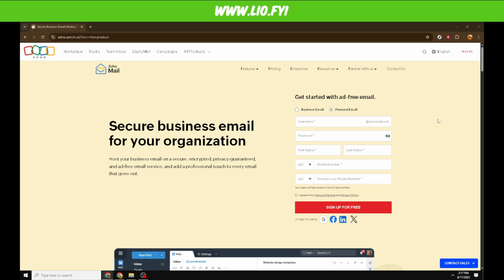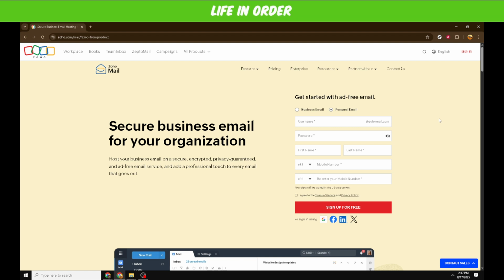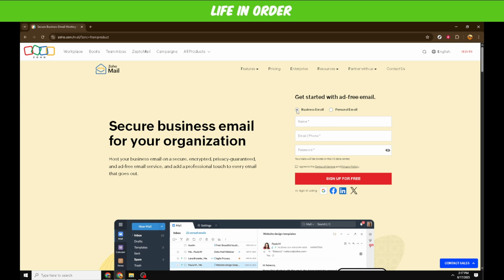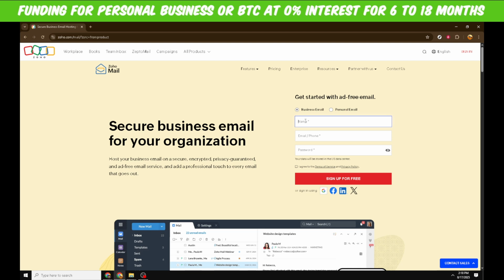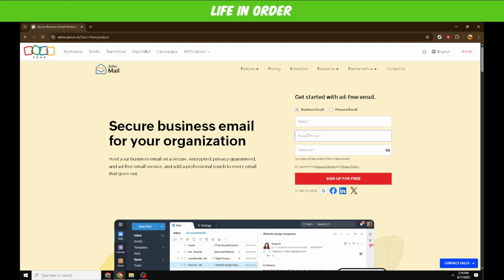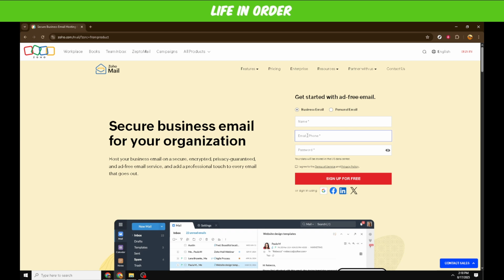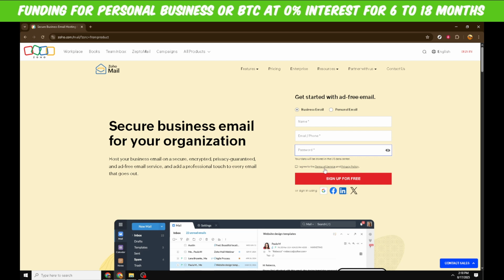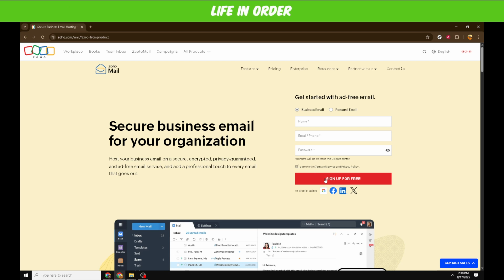How To Create FREE Business Emails with Zoho Mail Tutorial { 2025 edition }